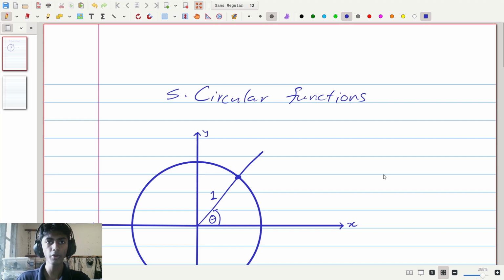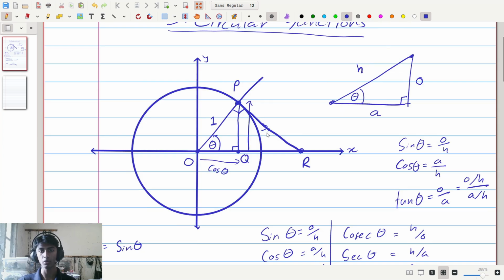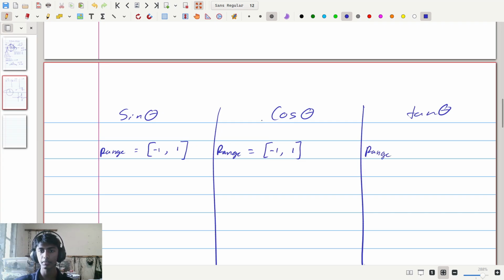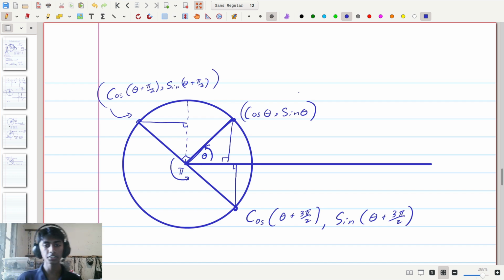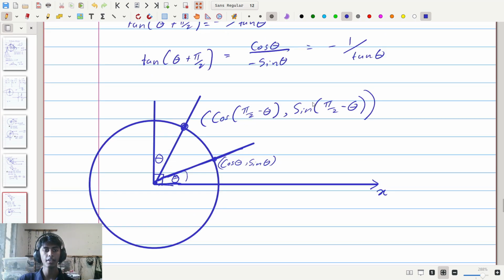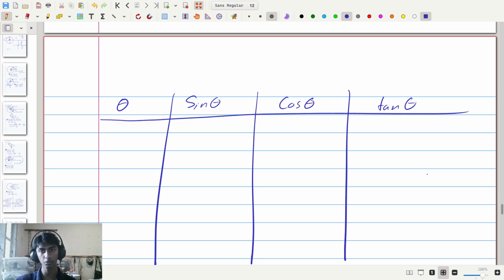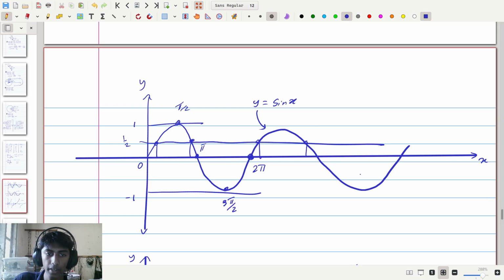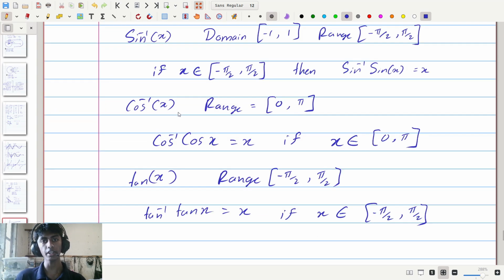Circular Functions : Lesson 5 (Grade 12 English medium)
Welcome to A level combined mathematics lesson 5 : circular functions.

Timestamps :

00:00:00 Start
00:00:18 The Unit Circle
00:02:06 Sin θ, Cos θ and Tan θ definitions
00:05:27 Finding Sin θ, Cos θ and Tan θ in the Unit Circle
00:12:20 Domains and Ranges of Sin θ, Cos θ and Tan θ
00:28:02 Values of trig functions at 2π + θ
00:30:42 Values of trig functions at π + θ
00:34:02 Values of trig functions at ±π/2 + θ
00:44:07 Values of trig functions at π/2 - θ
00:49:20 Values of trig functions at -θ
00:51:45 The 4 Quadrants
00:56:52 Special values of Sine, Cosine and Tangent
01:02:32 Graph of Sin θ
01:04:11 Graph of Cos θ
01:05:40 Graph of Tan θ
01:07:35 Inverse trig functions

Here is a desmos file you can use. It shows how sine and cosine vary with angle